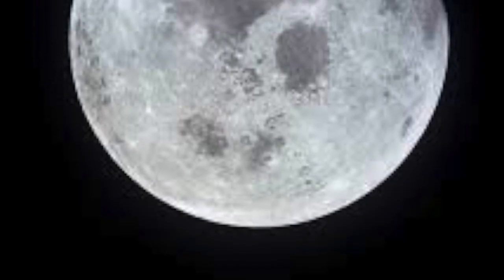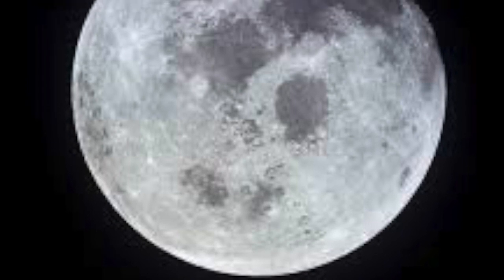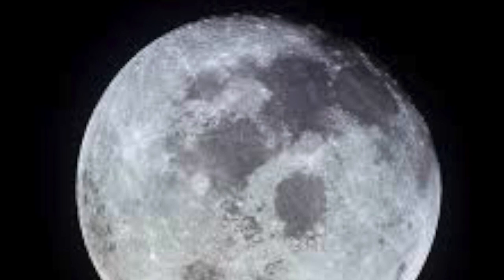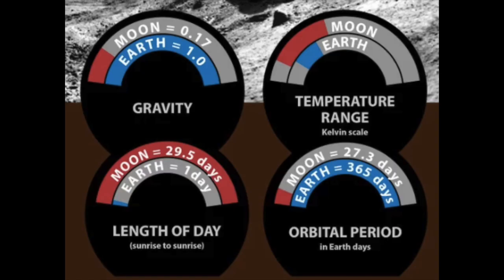Moon Landing - Year 9 astronomy assignment.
always amazed at what my students produce, another top quality and well researched and creative yr 9 Astronomy Class project submission.